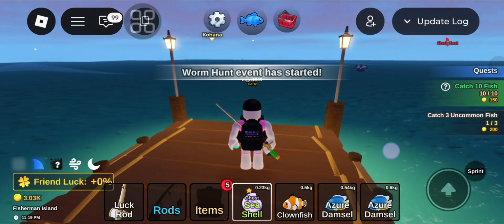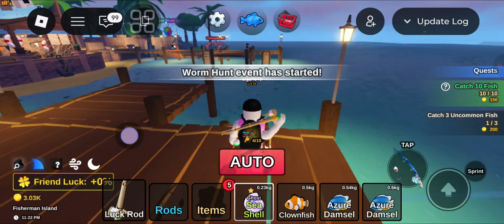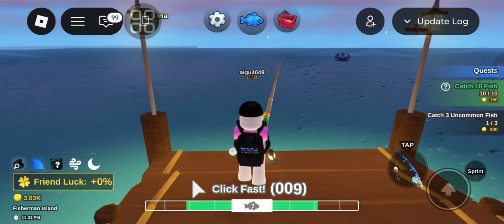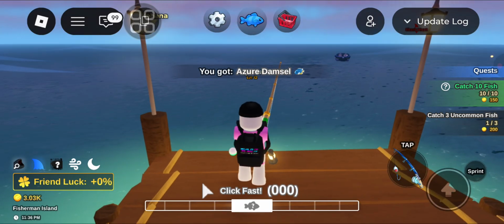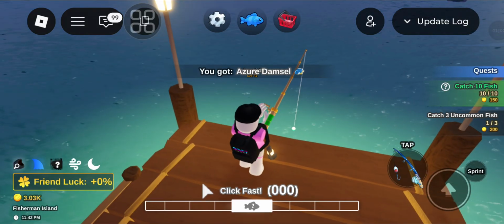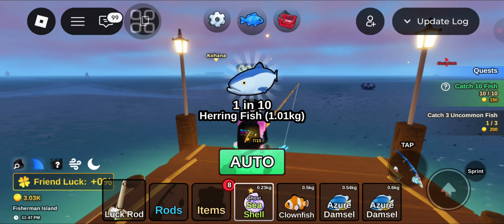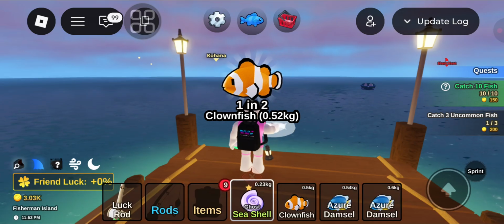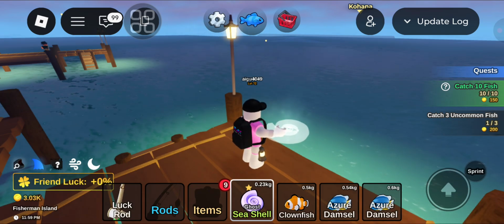Auto Fishing SWITCH FOUND! - How to Activate Auto Fishing in Fish It Roblox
Unlock effortless AFK fishing with the auto-fishing feature every beginner needs to know!
🎣 How to enable auto fishing
🛑 How to disable it anytime
💤 Perfect for AFK farming
🎮 Beginner-friendly setup
🐟 Automatic fish collection explained